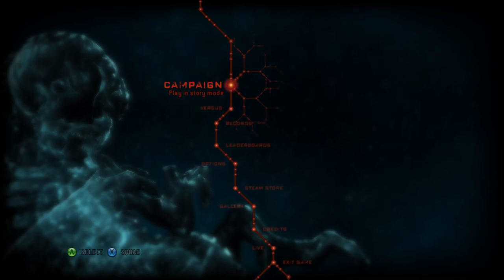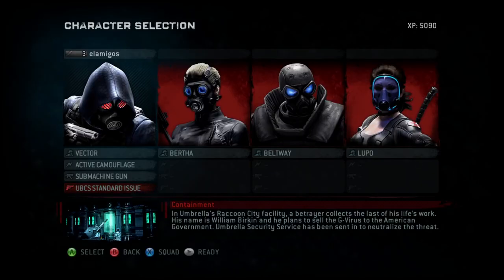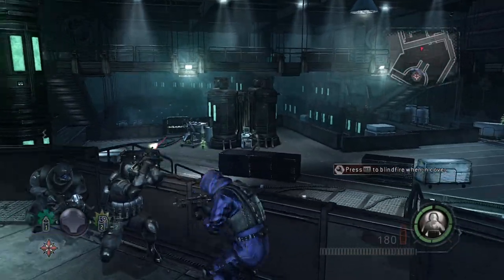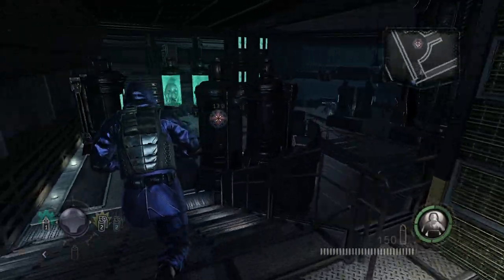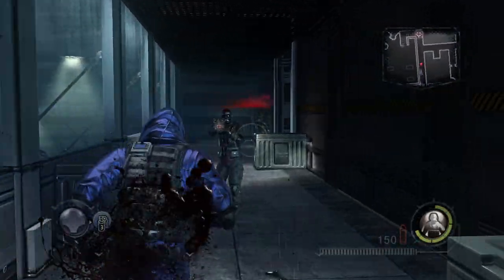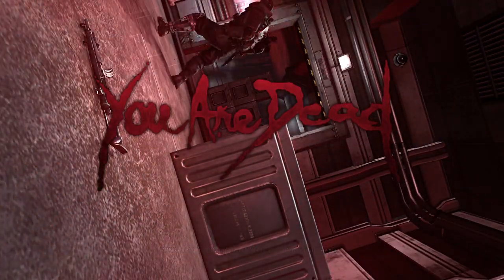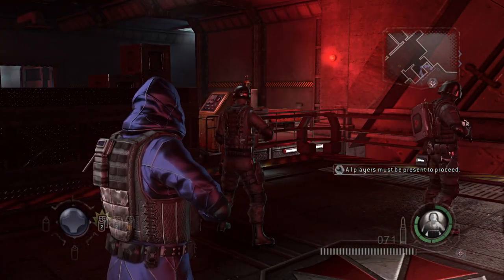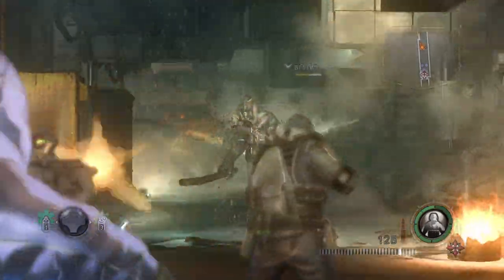Lets Play Resident Evil Operation Raccoon City! Part 1!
The story focuses on two separate special forces teams - Delta Team and Echo Six - as they take part in missions for their respective commands. Delta Team, a Umbrella Secret Service unit, is assigned by U.S.S. Command with the destruction of digital data incriminating Umbrella to the biological outbreak, as well as destroying facilities and killing witnesses to prevent the US government obtaining further data. Such missions include the disabling of the city's power grid to prevent anyone using telephones.

Echo Six, who operate on behalf of the U.S. government, instead have orders to obtain sensitive Umbrella data to take them down, helping out isolated survivors along the way like Jill Valentine and Sherry Birkin.

General gameplay
The game includes twelve playable characters (six for the U.S.S. and Echo 6 campaigns, respectively).  However, the players can choose only four characters for the on-line modes. Each team member has their own special role and abilities

The game has players taking the role of one of the members of a U.S.S. clean up crew. Alongside a single player mode, the game will also offer a 4 player co-operative mode as the player experiences the events of the game. Operation Raccoon City will allow the player to make decisions that could have major repercussions on series canon, such as causing the death of Leon S. Kennedy, Claire Redfield, or Jill Valentine during the course of the game.

The game was focused in the action and shooter genre, depicting the survival horror origins of the series, in a third person perspective, like in Resident Evil 4 and Resident Evil 5, but with the addition when characters can run and shoot, aim or reload their weapon at the same time. Graphically, the screen can be effected in different ways including blood splatter from killing or hurting an enemy, or being covered in vomit from zombies and crimson heads.

If the players are shot repeatedly in a short time frame, their blood will attract zombies and B.O.W.s until the bleeding stops a few moments after.

Zombies will grapple players trying to bite them, the player will have one chance to get free by completing the buttons if completed they will shove the zombie off, if not, the zombie will overpower the player and bite them.

Infected teammates will slowly lose health and must be cured with an Anti-Viral Spray, however the players can keep the infection at a stop by constantly healing with Herbs or First Aid Spray. The infected players, who have turned into zombies, will have no control over their character and will attack their teammates. The zombie player must be killed before another teammate can revive them.

So far we have completed
- Resident Evil
- Resident Evil Remake
- Resident Evil 3 Replay
- Resident Evil 3 Remake
- Resident Evil 4 on going
- Resident Evil Outbreak
- Resident Evil Outbreak File 2

This Resident evil is not the most popular due to the gameplay mechanics not being refined. However I wanted to showcase this Lets Play in HD on the PC.